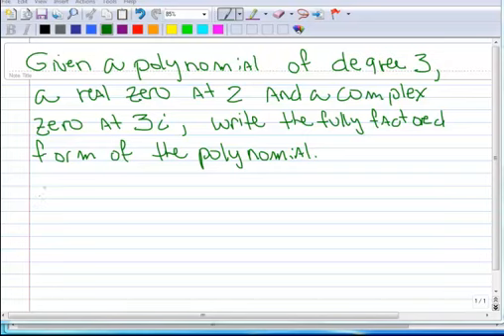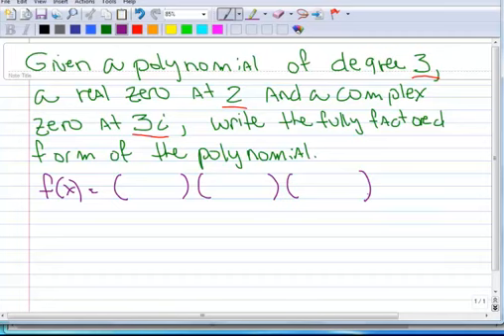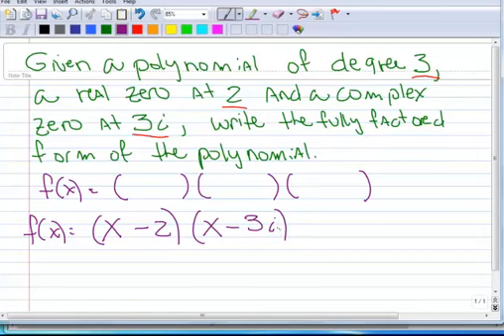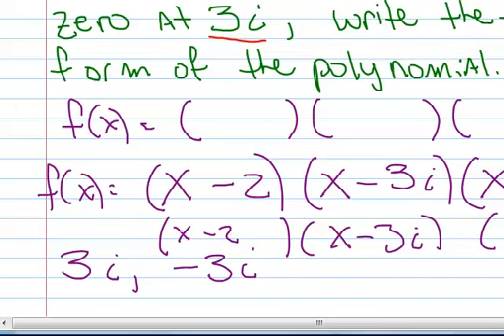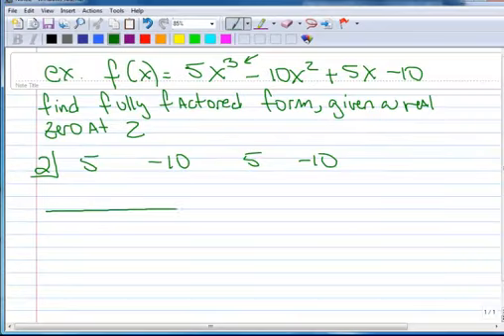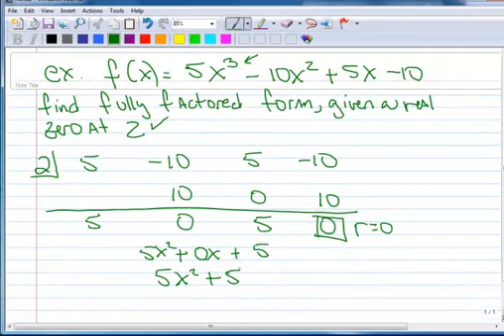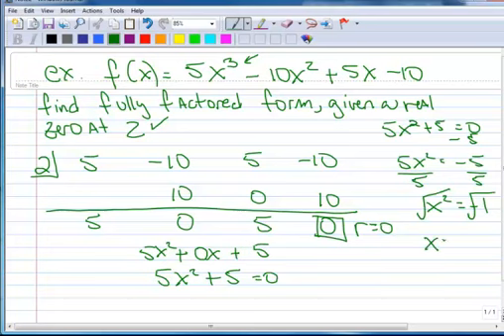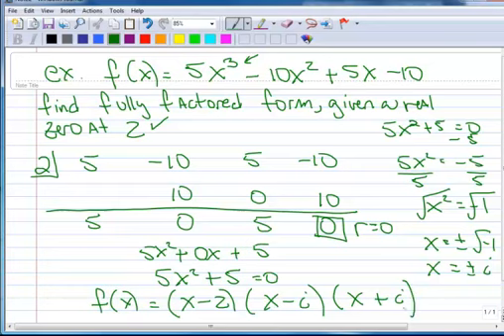4.5 Finding fully factored forms of polynomials with complex zeros.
This video has 2 examples of finding the fully factored form of a polynomial that has complex zeros.